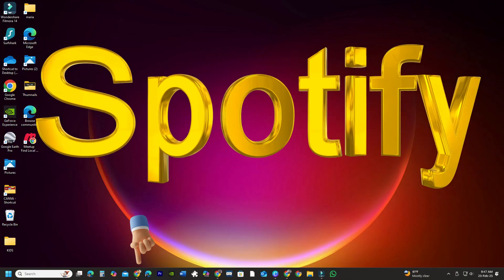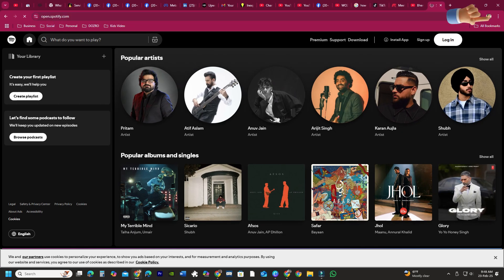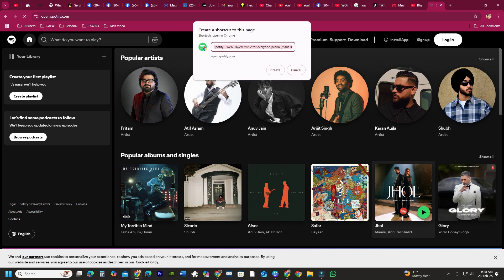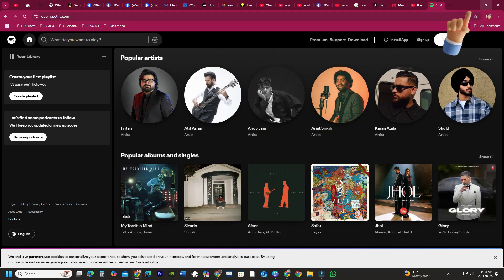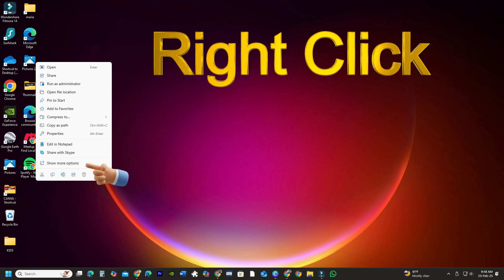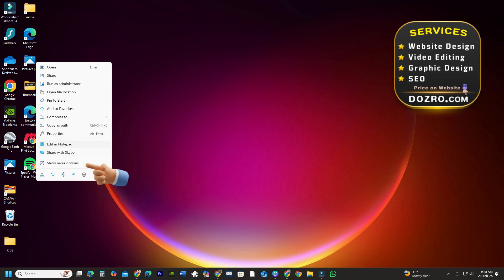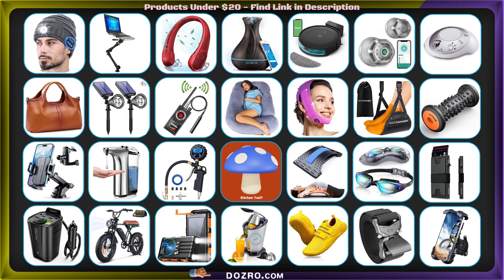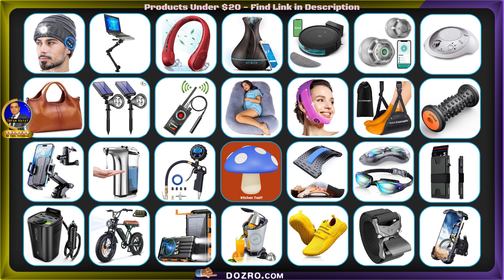How to Add/Pin Spotify Link/Icon to Desktop & Taskbar Toolbar with Google Chrome on Windows Laptop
Discover how to pin the Spotify website URL link shortcut to desktop and taskbar toolbar using Google Chrome (and Brave) Browser on Windows 11 & 10 Laptop or desktop PC. Whether you're using Dell, HP, Lenovo, ASUS, Acer, learn how to put website page on PC task bar on the bottom of screen.

⭐ Helpful Resources ⭐